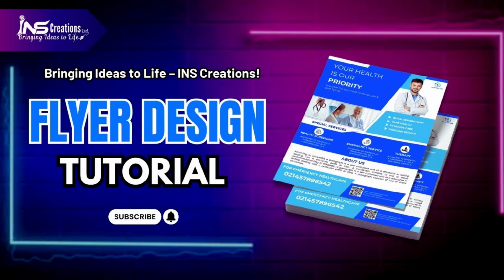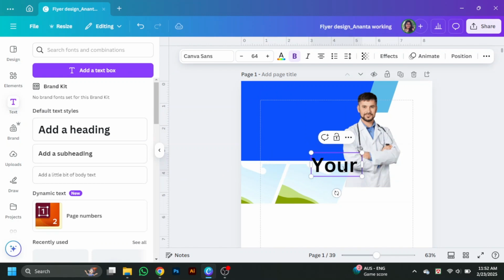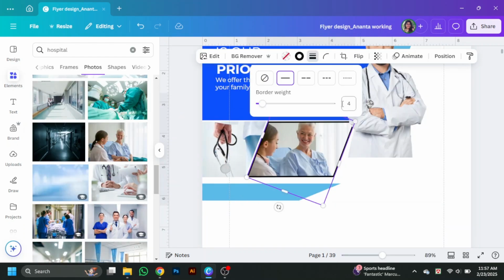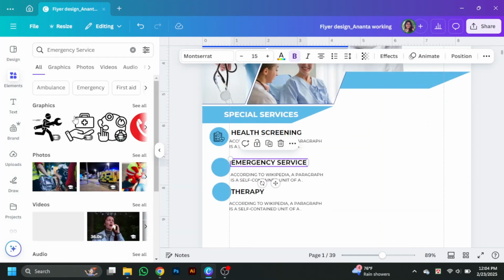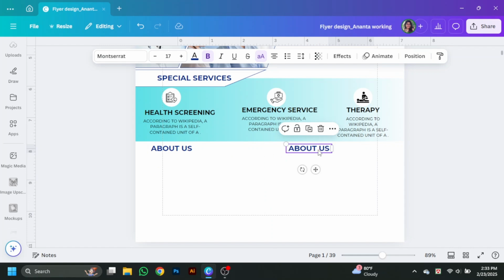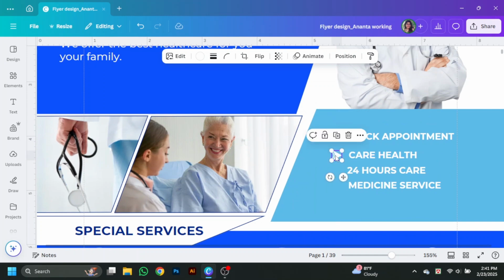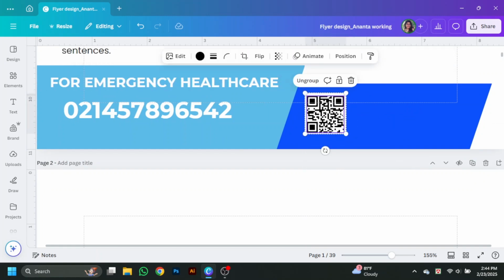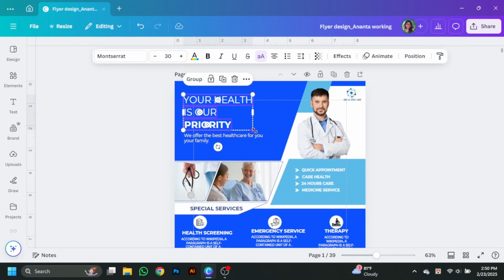Create a Stunning Medical Flyer in Canva – Step-by-Step Tutorial | INS Creations Ltd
Looking for a professional, eye-catching medical flyer for your hospital, clinic, or healthcare service? In this video, we’ll walk you through the entire process of designing a high-quality medical flyer using Canva. Whether you need a flyer for patient awareness, promotions, or special healthcare events, this tutorial will guide you in creating an engaging and effective design that captures attention.

Why Choose a Well-Designed Medical Flyer?
In the healthcare industry, a clear, visually appealing, and informative flyer can help:
✅ Build trust with patients and customers
✅ Promote medical services effectively
✅ Increase brand awareness for clinics & hospitals
✅ Deliver key health messages in a professional manner

🛠 Need a Custom Medical Flyer? We’ve Got You Covered!
At INS Creations Ltd, we specialize in creating custom, high-quality designs that align perfectly with your brand identity. Whether you need medical flyers, business brochures, social media posts, or promotional materials, we deliver unique and impactful designs that set your brand apart.

📌 Why Choose INS Creations Ltd?
🚀 Tailor-Made Designs – We don’t just design; we craft visuals that speak your brand’s language!
🎨 Unique & Professional Look – No generic templates – we offer custom solutions.
⏳ Fast Turnaround Time – Get your designs delivered quickly and efficiently.
📞 Reliable Support – We work closely with you to ensure your design meets your needs.

💡 Let’s Elevate Your Brand Today!
Need a flyer that truly represents your brand? Let’s make it happen!

🚀 INS Creations Ltd – Bringing Ideas to Life! 🚀